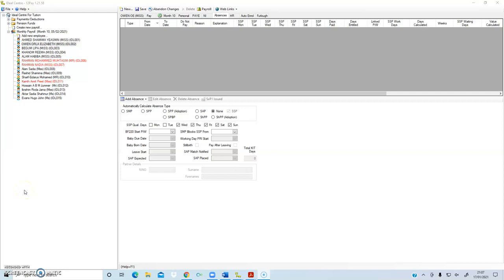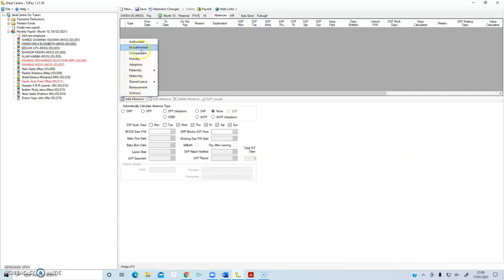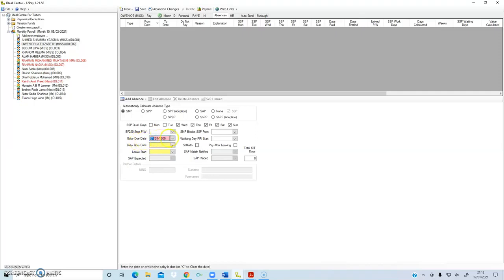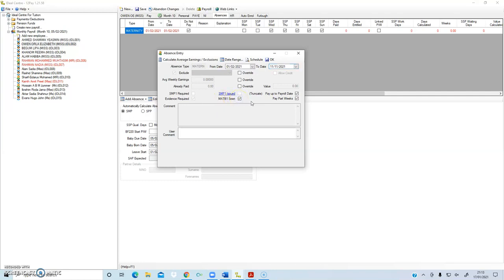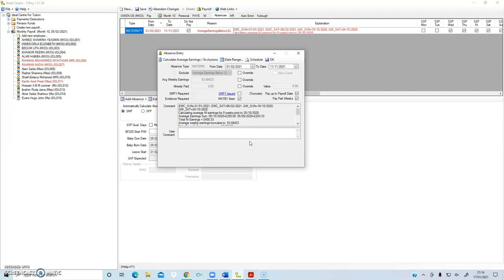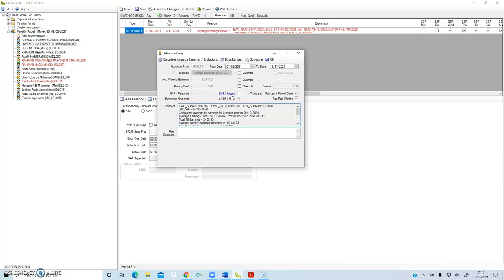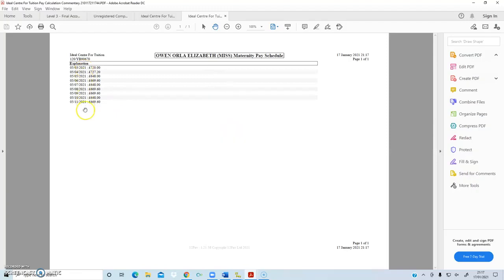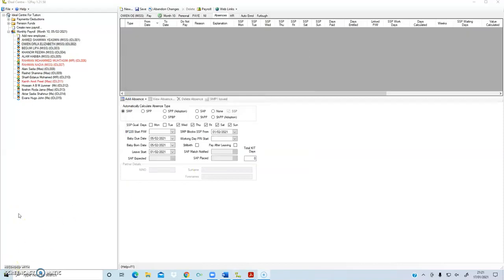Payroll SL 4 Absences SMP, SSP, SICK PAYMENT, ADOPTION ,SHPP